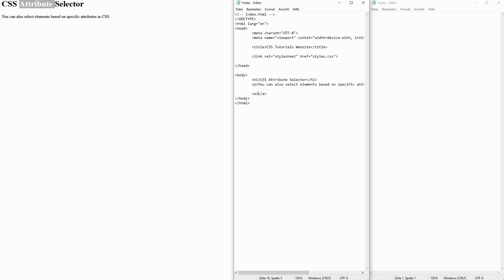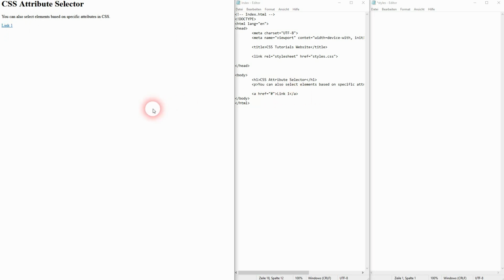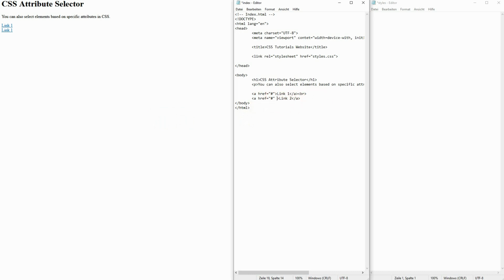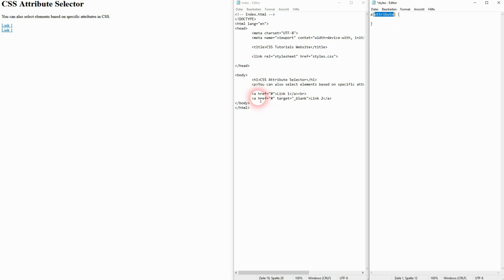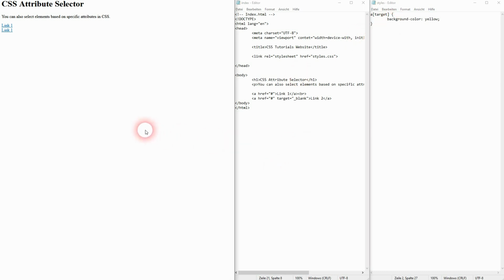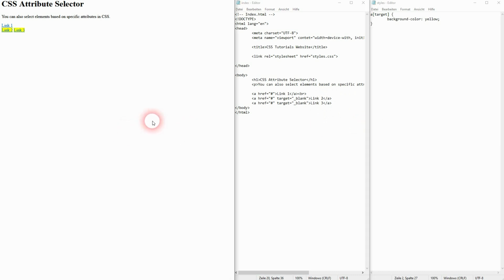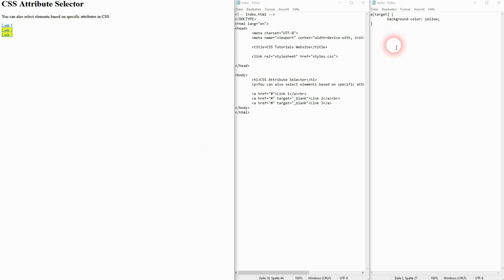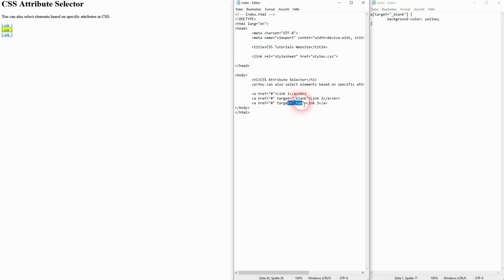CSS Basics - Attribute Selectors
In this tutorial I'll show you how to use attribute selectors in CSS.